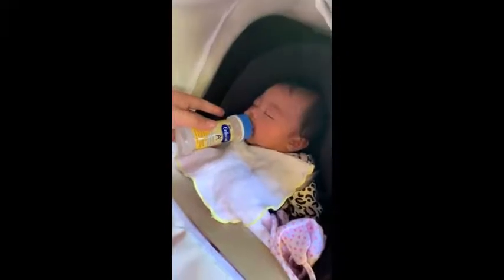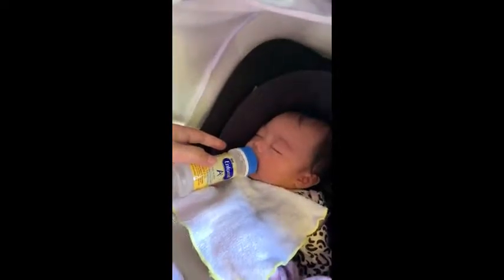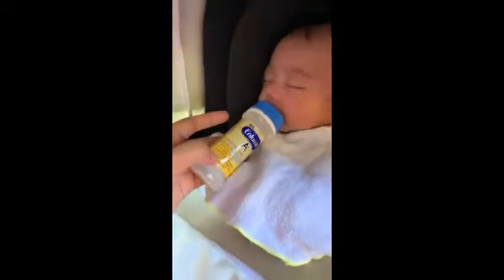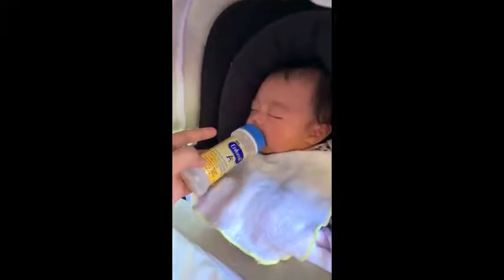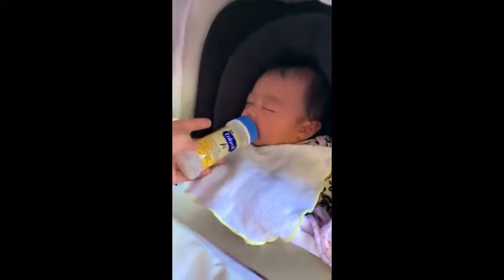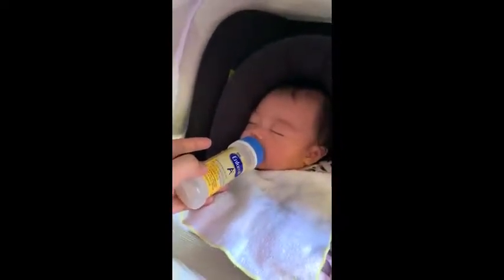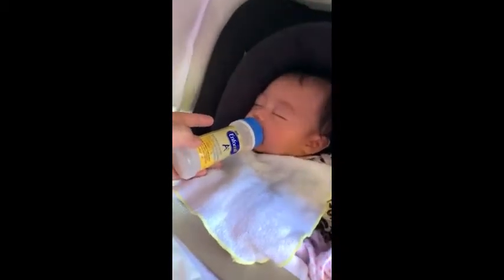My Family Beginnings Premium video review by Madel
*Received Discount

My Family Beginnings™ Premium membership is a high value membership for new parents. With a one-time membership fee, Premium members receive up to $240 in coupon as baby grows, exclusive discounts from our hand-picked partners, and much more!